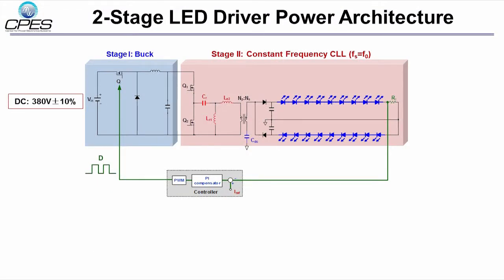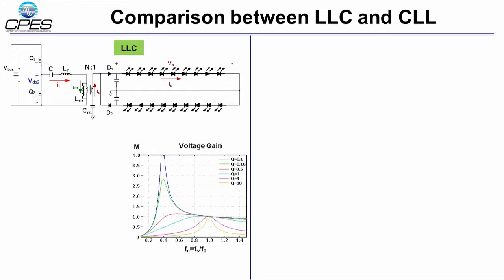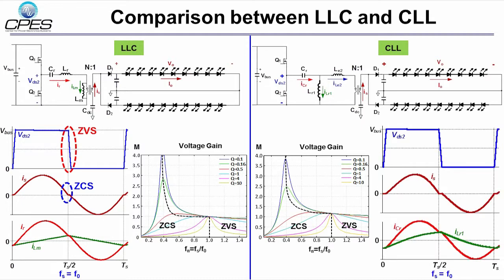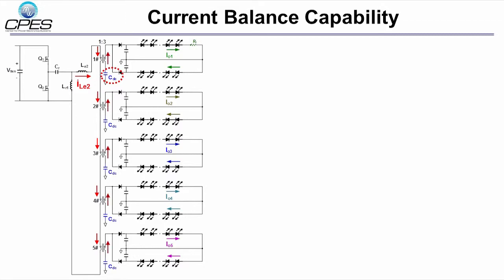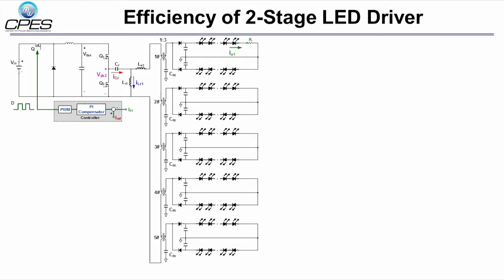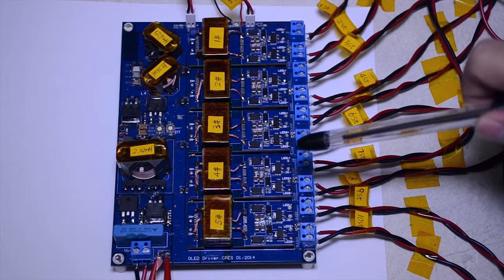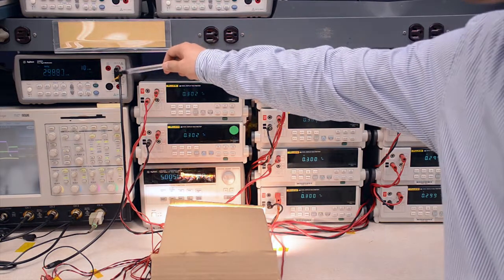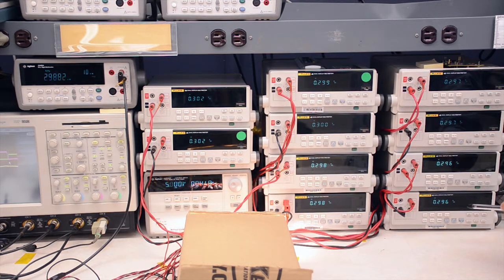2-Stage LED Driver with Multi-Channel Constant Current CLL Resonant Converter - Xuebin Chen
2-Stage LED Driver with Multi-Channel Constant Current CLL Resonant Converter
Starring: Xuebin Chen
Producer: Zhengyang Liu, Chao Fei, Yipeng Su